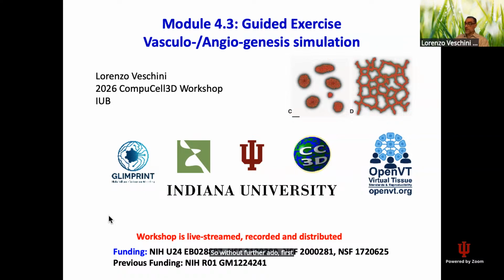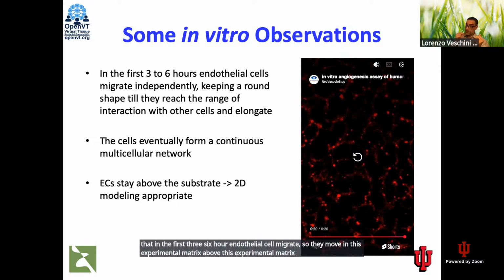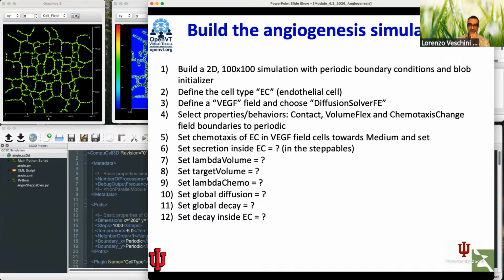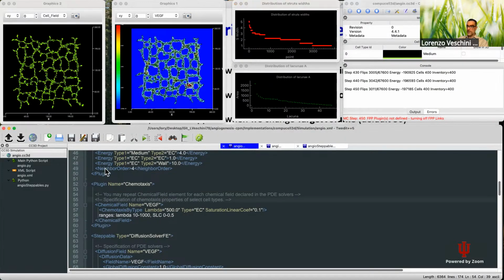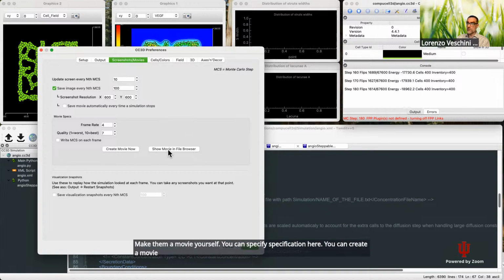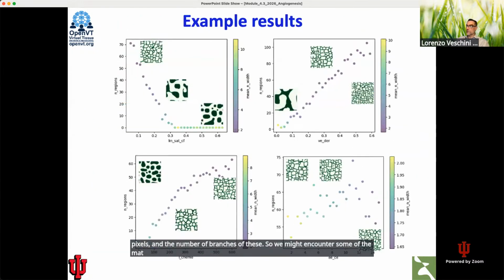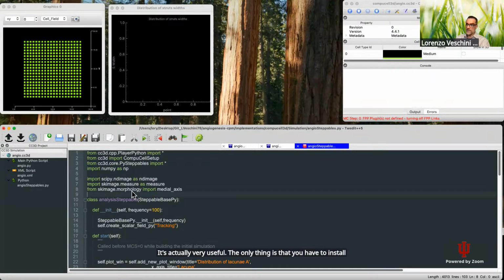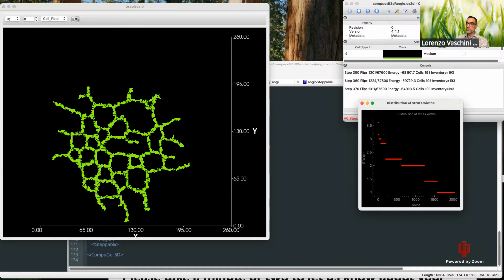CompuCell3D WS 2026: 4.3: Angiogenesis Coding Example [Lorenzo Veschini] July 30, 2026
CompuCell3D Workshop: Module 4.3: Angiogenesis Modeling Example (July 30, 2026)

Presented by Dr. Lorenzo Veschini
Bloomington, IN, USA

This guided exercise builds a chemotaxis-based model of endothelial-cell network formation inspired by in vitro vasculogenesis assays. Dr. Lorenzo Veschini reviews microvascular biology, distinguishes vasculogenesis from angiogenesis and identifies observations that justify a two-dimensional model. Endothelial cells move, adhere, secrete VEGF and chemotax toward their self-generated field, while VEGF diffuses and decays. Chemotaxis is restricted to endothelial-cell–Medium interfaces so adherent cell-cell boundaries do not continue responding to the field.

Participants configure Contact, VolumeFlex, Chemotaxis and DiffusionSolverFE through the Wizard and CC3DML. Reference values are TargetVolume 50, LambdaVolume 5, LambdaChemotaxis 500, VEGF secretion 0.1, diffusion 1 and decay 0.3. Live exploration examines VEGF diffusion length, decay, cell density, adhesion and chemotactic strength. The second half covers image and movie output, vascular-network metrics, parameter fitting and inverse problems. A coding walkthrough introduces the supplied SciPy and scikit-image analysis, shows how to disable optional analysis code and replaces periodic boundaries with explicit frozen Wall cells.

*Contents*

00:00 Speaker and exercise introduction
00:58 Microvascular biology overview
02:20 Functions of the microcirculation
02:43 Endothelial cells and vascular roles
05:28 Vasculogenesis versus angiogenesis
06:18 Sprouting and intussusceptive angiogenesis
07:43 In vivo and in vitro network examples
09:06 Endothelial tube-formation assay
10:22 Modeling approaches and Merks et al.
11:43 Key in vitro observations
12:43 Why a two-dimensional model is appropriate
13:00 Model-building questions
14:00 VEGF decay and parameter inference
15:21 Chemotaxis-driven instability
17:13 Model objects and behaviors
18:22 VEGF secretion, chemotaxis and adhesion
18:49 Restrict chemotaxis to free cell surfaces
19:29 Guided exercise setup
20:00 Lattice, boundaries and initialization
20:38 EC type, VEGF field and plugins
21:17 Reference parameters and student materials
22:03 XML model and Python analysis code
22:40 LambdaChemotaxis and initial results
24:22 Expected network and reference parameters
25:00 Pattern-development demonstration
25:45 Why proliferation is omitted
26:43 Parameter-exploration exercise
28:00 Change VEGF diffusion length
29:44 Set diffusion to zero
30:39 Effects of diffusion, density and adhesion
31:30 ChemotactTowards Medium and autocrine VEGF
32:45 Live parameter exploration
36:53 Review participant networks
38:05 Quantifying simulation outcomes
39:00 Categories of CC3D metrics
41:05 Why plotting matters
42:02 Export images and snapshots
42:52 Configure the Player camera
44:22 Configure output and movie saving
46:04 Output folders and image sequences
48:00 Use images for post-processing
48:38 Skeletons, branches and network length
49:05 Cord width and medial-axis distance
49:45 Lacunae and network coverage
51:06 Choose metrics for model validation
51:46 Metrics and inverse problems
53:00 Match metrics to available data
54:01 Biological and simulation variability
55:19 Python analysis scripts
56:26 Optional package requirements
56:43 Parameter-sweep results
57:51 Chemotaxis saturation and network width
58:43 VEGF decay-rate effects
59:28 LambdaChemotaxis effects
1:00:42 Contact-energy effects
1:01:28 Cell-density effects
1:02:22 Two-parameter optimization
1:03:00 Reproducing Merks et al.
1:04:30 Internal plots and image-analysis code
1:05:28 SciPy and scikit-image requirements
1:06:00 Disable optional analysis code
1:08:41 Run the model without analysis
1:09:00 Install optional dependencies
1:09:48 Restart the reference simulation
1:11:39 Boundary-crossing artifact
1:12:24 Replace periodic boundaries with walls
1:13:20 Build Wall regions with UniformInitializer
1:14:13 EC-Wall contact energies and frozen cells
1:15:20 Cell-wall adhesion effects
1:16:40 Lecture wrap-up
1:17:12 Questionnaire and open questions
1:18:20 BlobInitializer troubleshooting
1:20:33 Final offer of support

The online slide deck also includes extended Merks et al. reproduction exercises using saturated chemotaxis, VEGF diffusion-length sweeps, cord-width measurements, cell elongation and a three-dimensional extension.